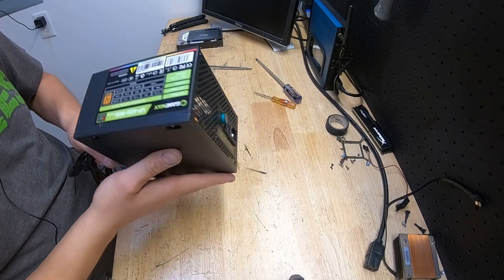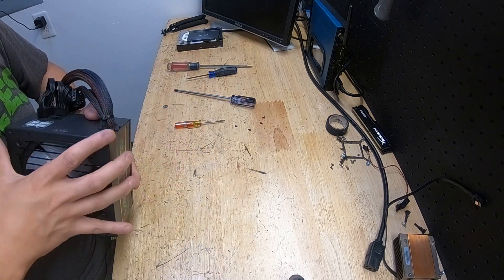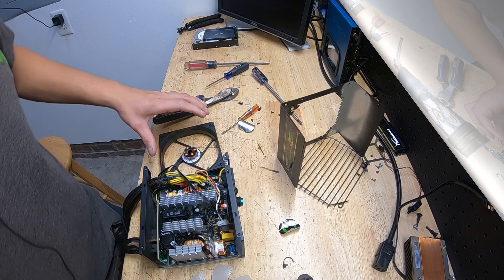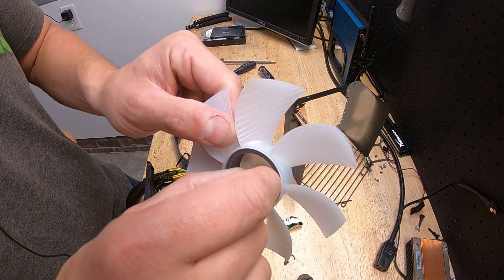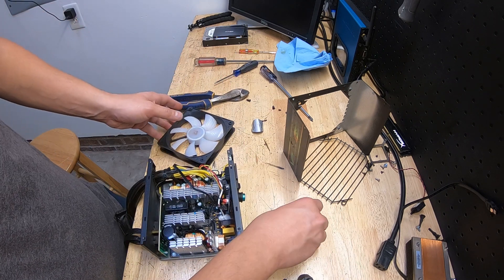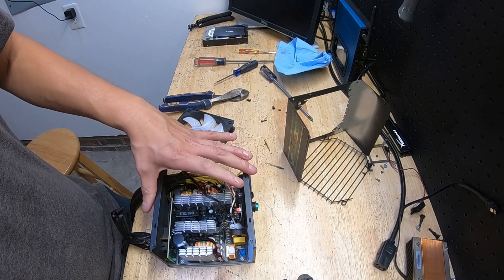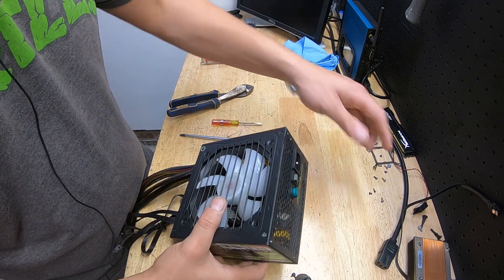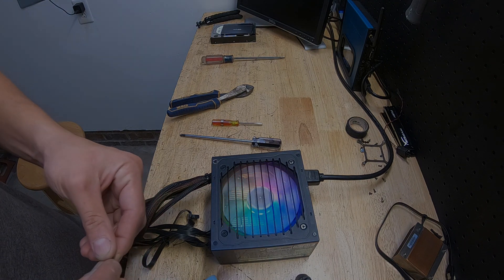Fixing a power supply! No parts required! Gamemax power supply fan repair!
This Gamemax RGB power supply's fan started making a roaring noise. I figured lets take it apart and see if I could fix it!

powersupply repair
# gamemax power supply